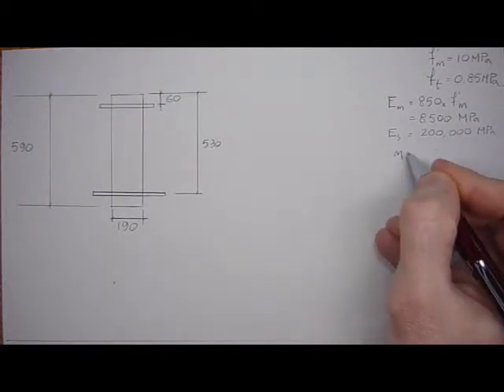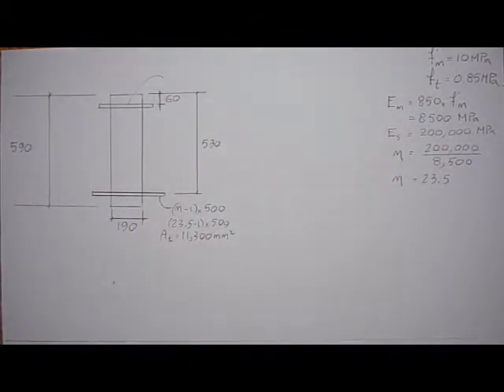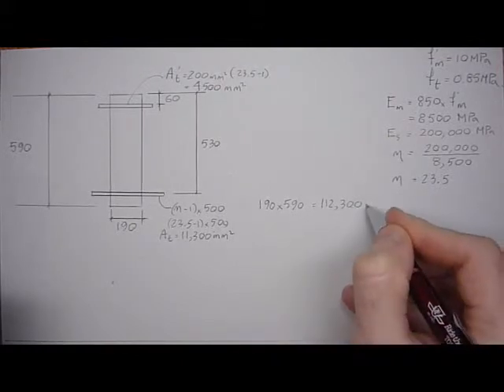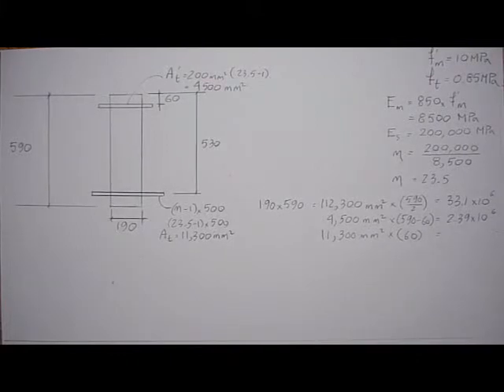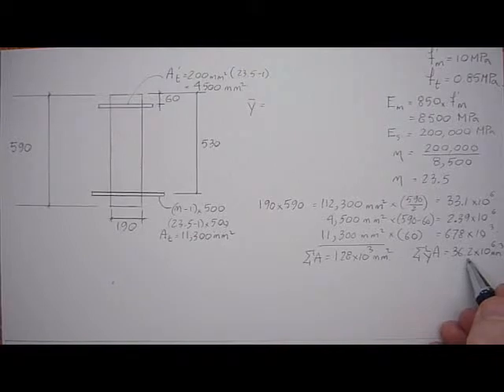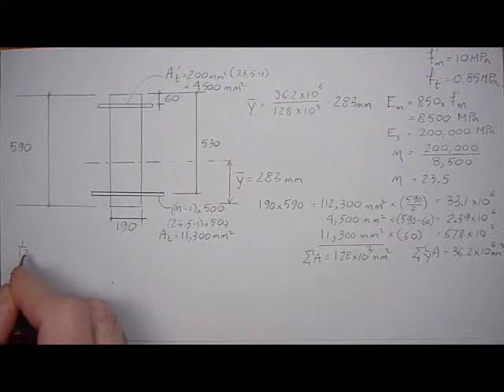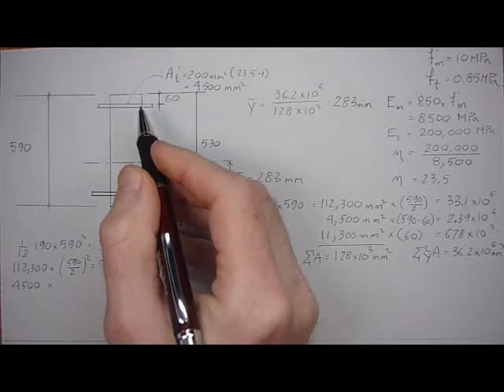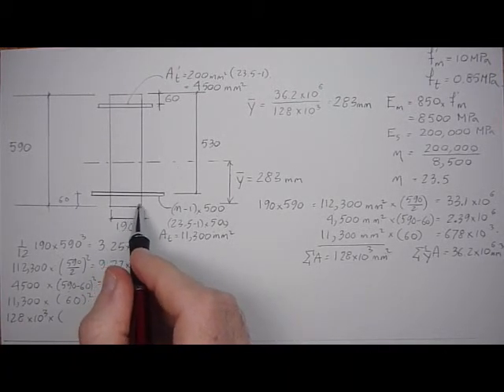M1.3 Masonry Lintel Design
"Masonry Design"